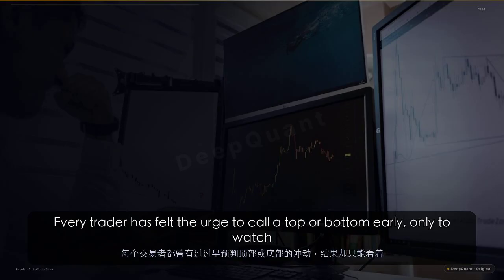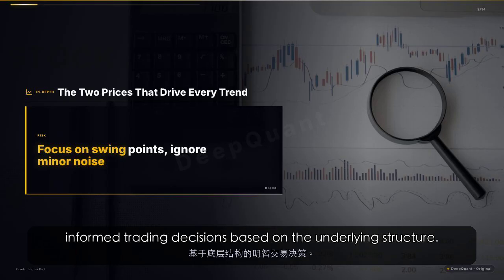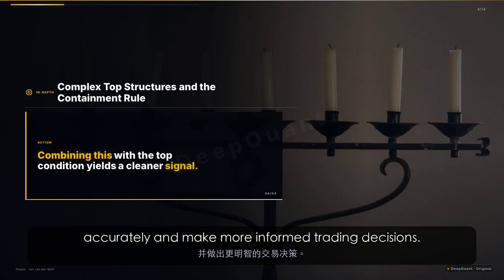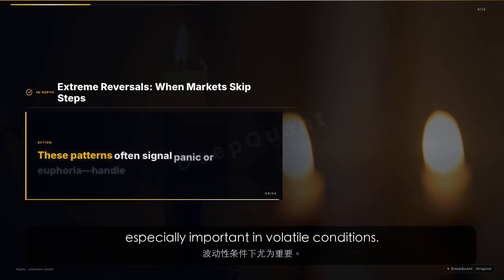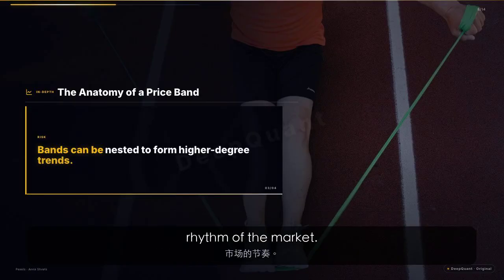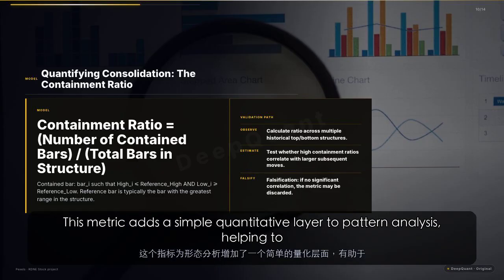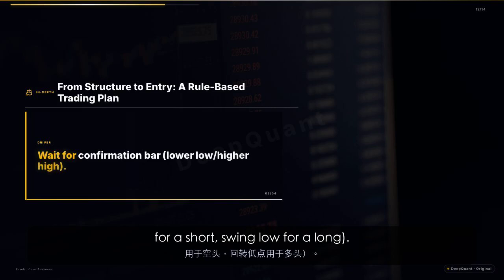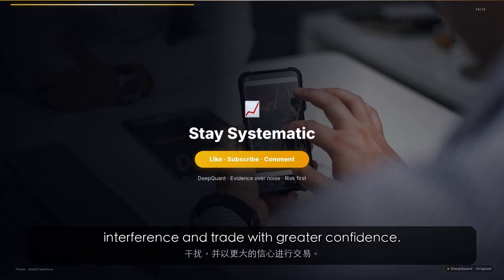Price Action Roadmap: How Top and Bottom Structures Reveal Trend Reversals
presents a systematic framework for identifying trend reversals using top and bottom price structures. Learn how sequences of lower highs and lower lows (or higher highs and higher lows) act as road signs, helping traders filter noise and avoid premature decisions. We break down simple and complex structures, extreme patterns, the 2B versus double top distinction, and how to integrate these rules into a disciplined trading plan.

⏱️ Timeline:
0:00 Decoding Market Reversals: The Top and Bottom Structure Framework
0:56 The Two Prices That Drive Every Trend
1:46 Top Structure: The Reversal Roadmap
2:38 Complex Top Structures and the Containment Rule
3:29 Bottom Structure: The Green Light for Reversal
4:20 Extreme Reversals: When Markets Skip Steps
5:12 Structure Failure: When Reversal Patterns Invalidate
6:06 The Anatomy of a Price Band
6:56 2B Reversal vs Double Top/Bottom: Critical Differences
7:51 Quantifying Consolidation: The Containment Ratio
8:46 Trendlines and Wave Counting: Connecting the Dots
9:37 From Structure to Entry: A Rule-Based Trading Plan
10:29 The Road Sign Philosophy: Filtering Market Noise
11:16 Stay Systematic